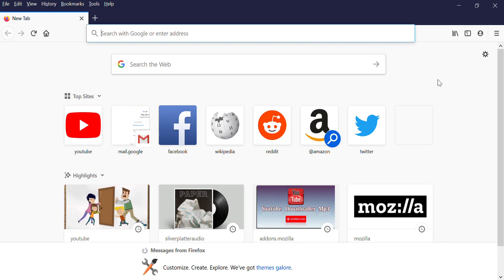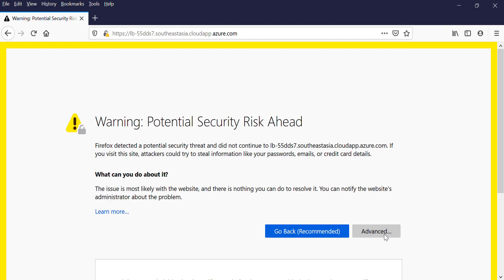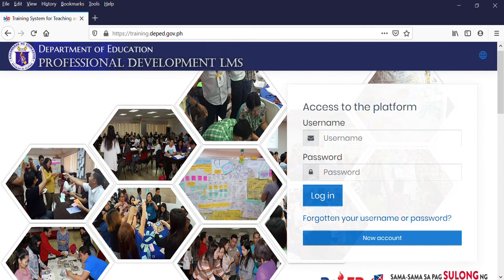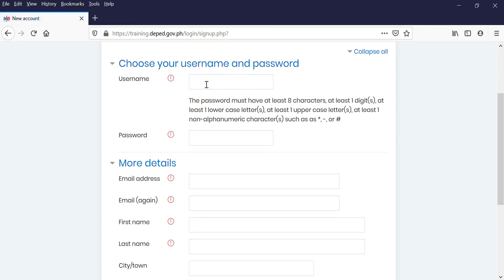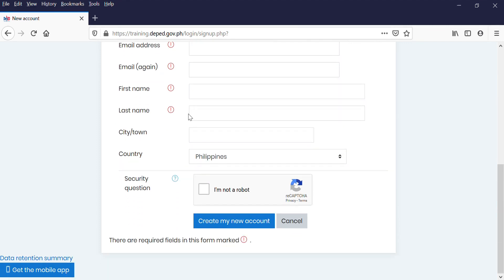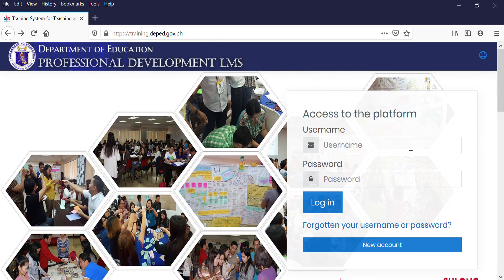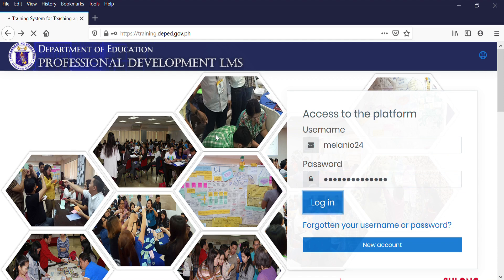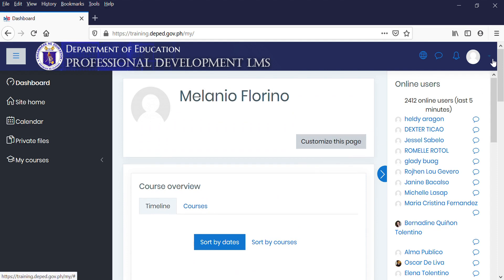How to access the training.deped.gov.ph of DepEd Davao City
This is a short tutorial.